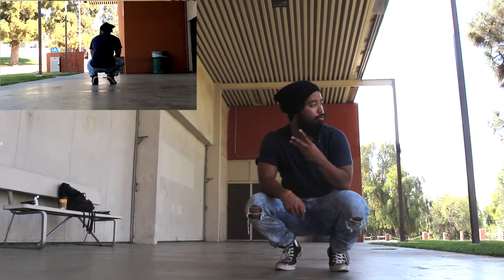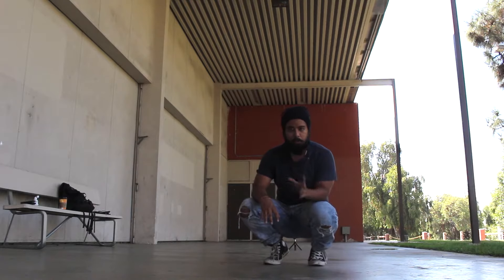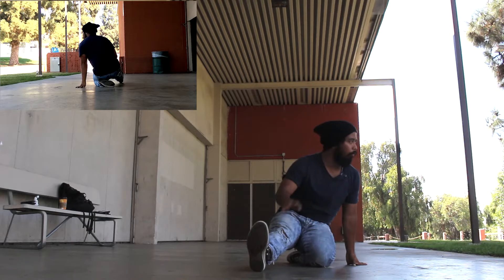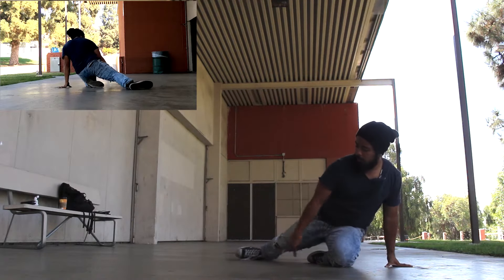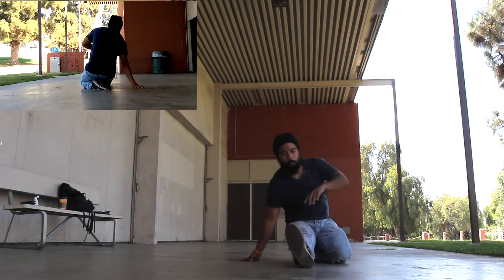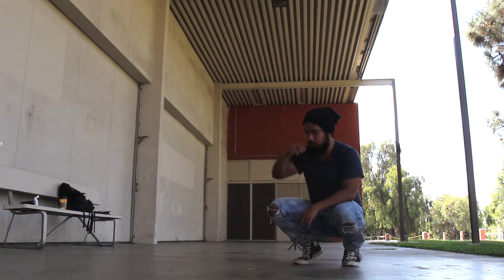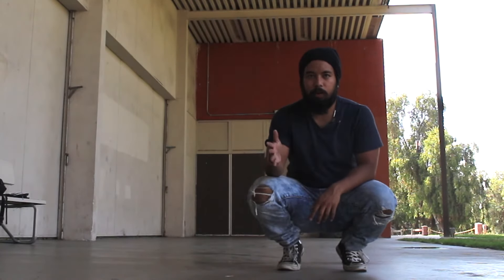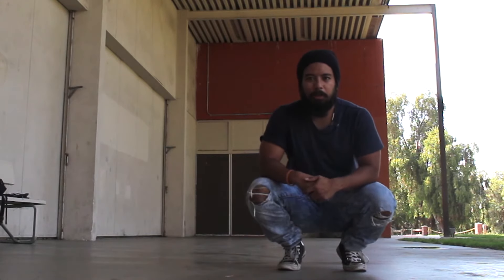Breakdance For Beginners | Slippy Slidy/Leg Sweeps (EASY)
Join me EVERY WEDNESDAY for a new dance tutorial.

Slippy Slidy one of those moves that look difficult but are REALLY easy to learn and REALLY fun to do once you get it. Have fun my friends.

MUSIC 🎶:

FRIENDS 👥:

WHAT I USED TO FILM:
Old Tripd
Tripod I Use Now and Love ❤️❤️
Camera Alternatives: My Galaxy Note 8, Note 5
Your current smart phone will do the job.

About Emeroy:
Emeroy is a health coach, dancer, father and author. Growing up he struggled with two huge challenges: self confidence and being chubby.  He began dancing at the age of eight.Over the years he gained confidence and found his passion of making people smile. Dancing also led him to actively pursue a healthy lifestyle. The results of combining these two, dancing and health & wellness, enhanced his abilities to perform on a much greater level. He began to find joy in helping others create their own transformation and discover their own self confidence

As a dancer, he started out at the age of 8 and has been teaching since 2004. He has danced with international organizations like Culture Shock, Hit The Floor Productions, GEC Entertainment, and performed for the Los Angeles Rose Parade, international artist Jonalyn Viray, and competed internationally at Hip Hop International and is a two time City of Alhambra B-boy Champion.

As a health coach, he's been coaching for several years and was featured on Time Warner's Get Fit. He's helped hundreds of individuals not only burn fat and build muscle, but also create a healthy active lifestyle so that people no longer have to yo-yo.

He's recognized for his zen style leadership. Combine that with his passionate vision of guiding others to become their best selves, gives him an authority when it comes to personal transformation. Whether it be through dance or fitness classes, he coaches individuals to gain the confidence they seek and get they results they never thought was possible.